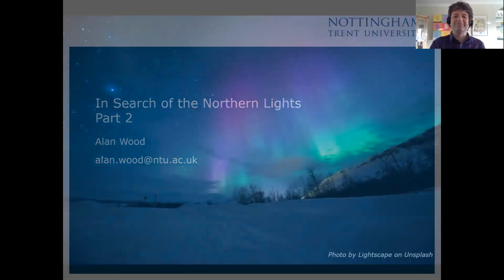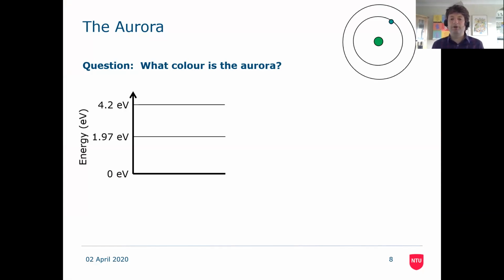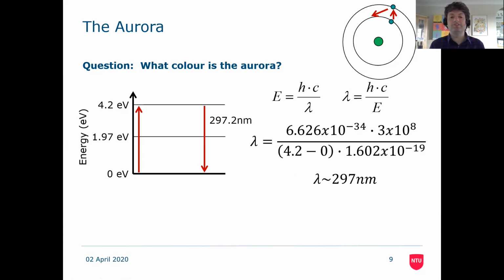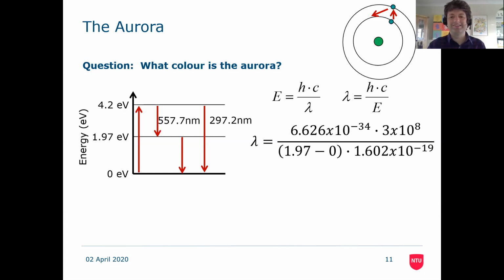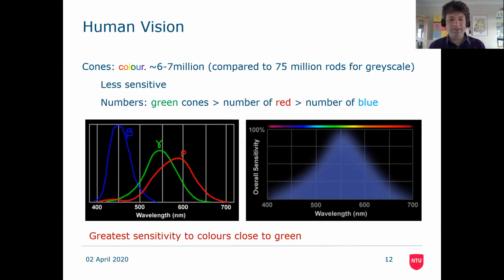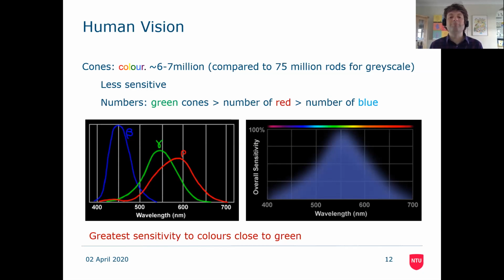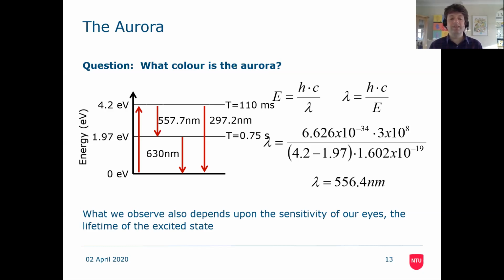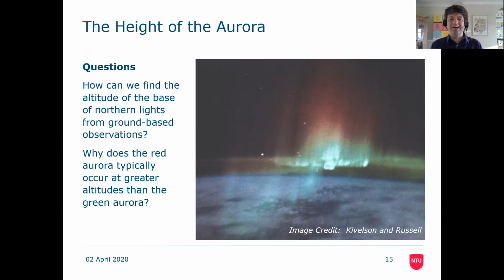Northern Lights 2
The second video in a series on the Northern Lights, for year 12 and 13 physics students.